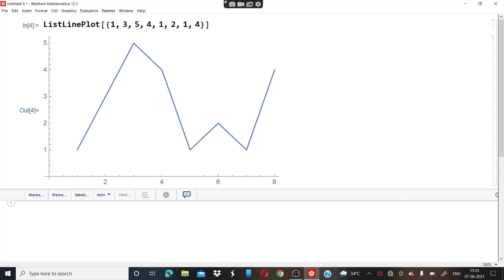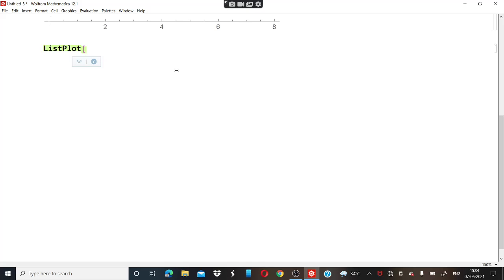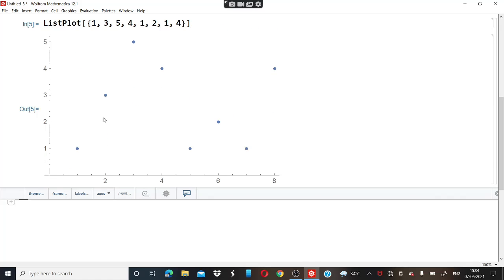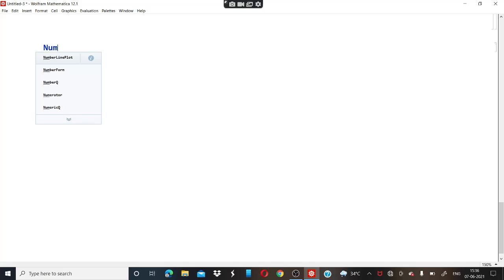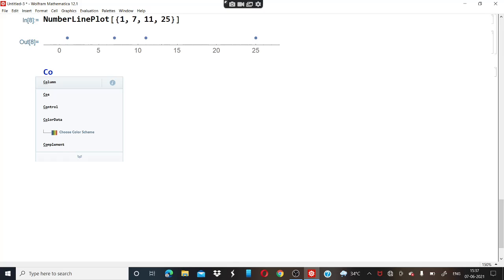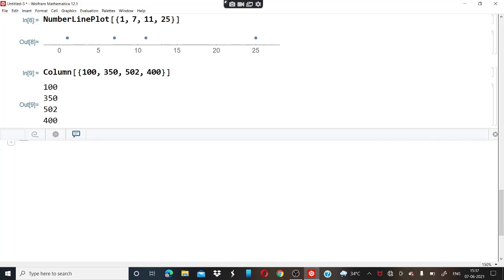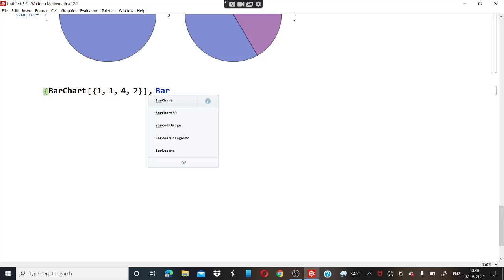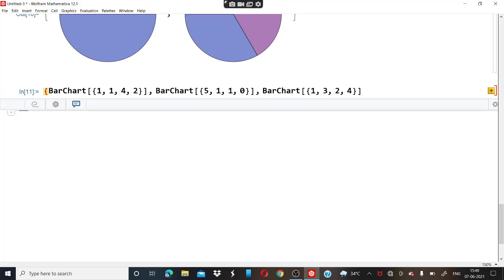Displaying Lists | Wolfram Mathematica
This video will help you understand, how to plot the bargraphs using barcharts functions, to plot lineargraphs and listlineplot and lineplot. This video will help in enhancing basicunderstanding about displayinglists and numberline plot.
Best Wishes 😊